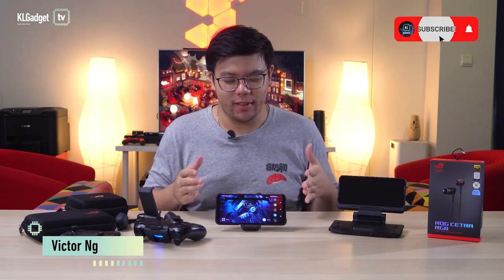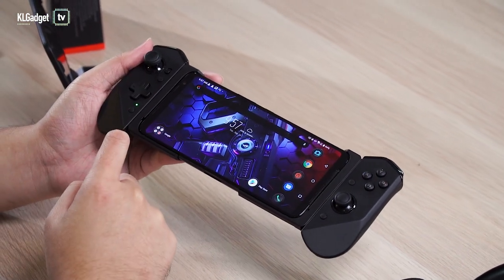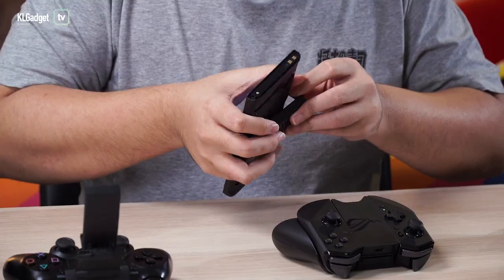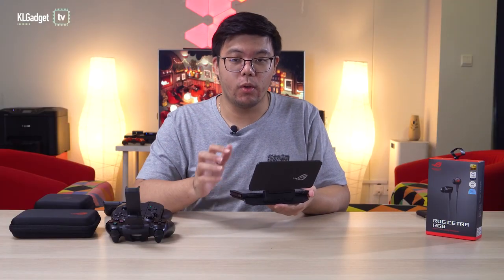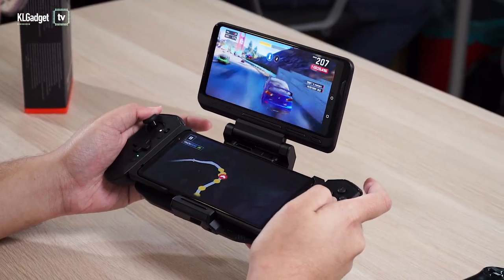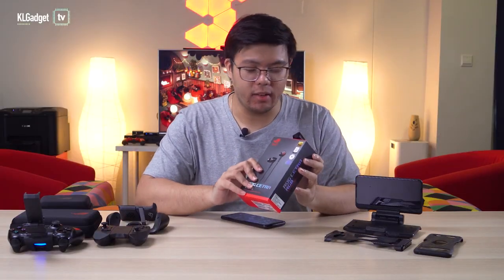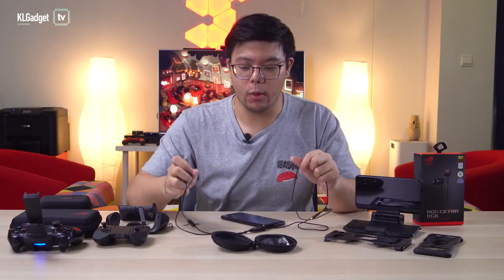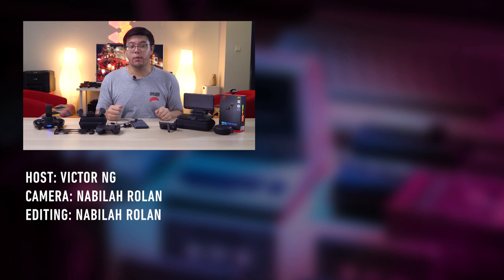ASUS ROG Phone 3: We try out all its accessories!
ASUS ROG Phone 3 is one heck a gaming smartphone - but its accessories make it even better. Find out how they work in our video!